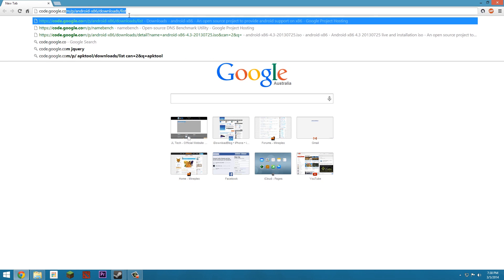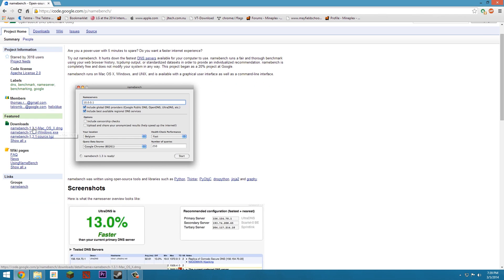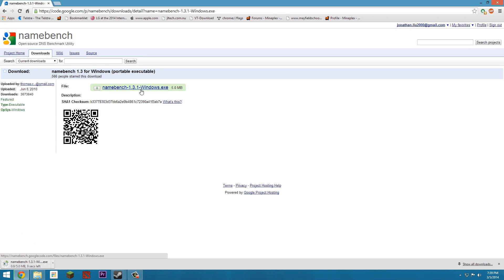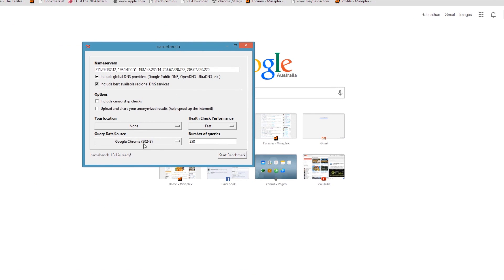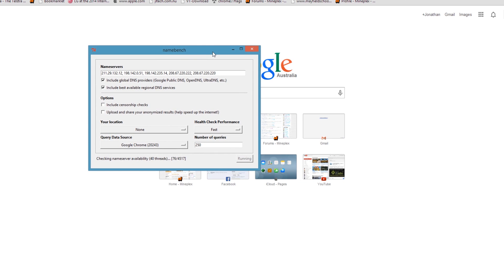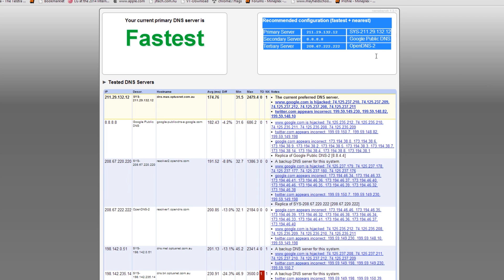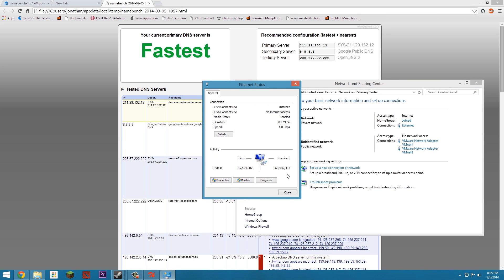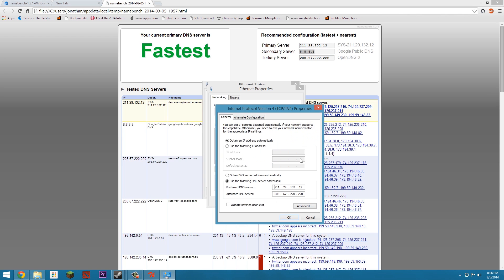How to Speed Up Your Internet (2014)